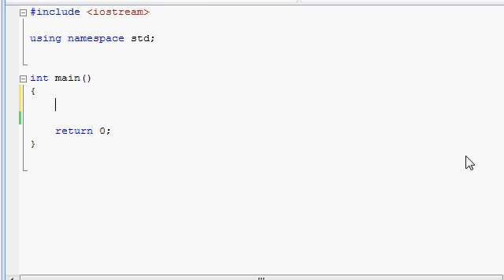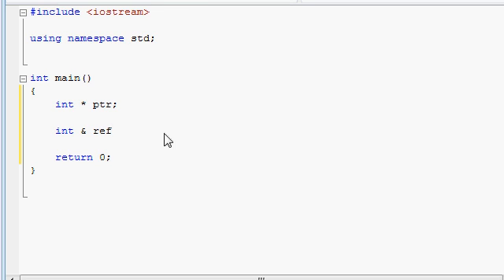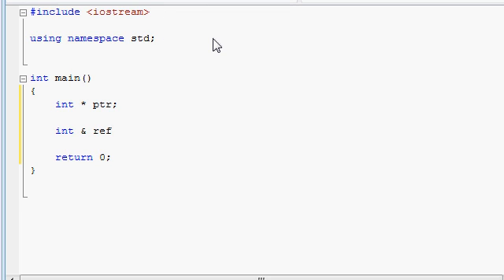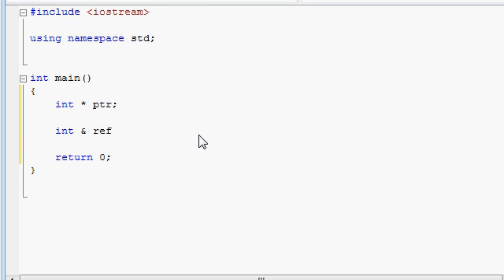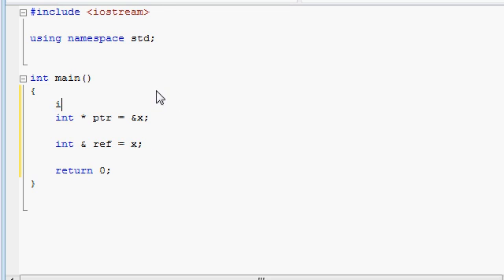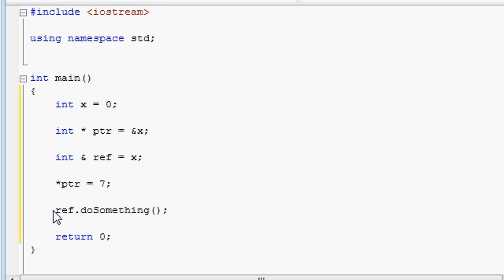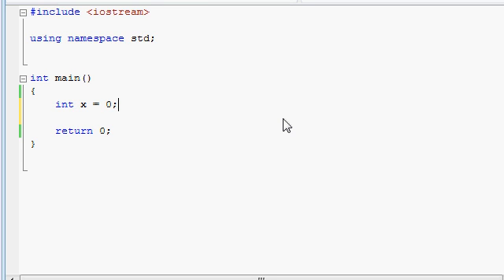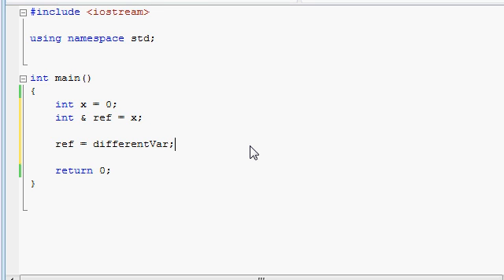C++ Tutorial (56) - Absolute n00b spoonfeed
Part 56:
* references